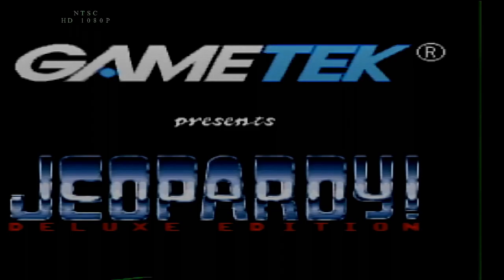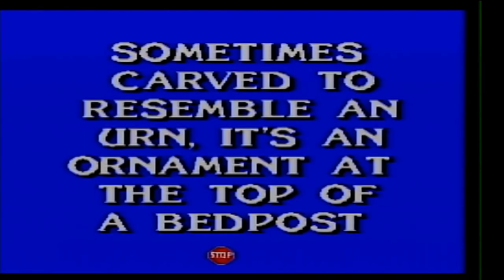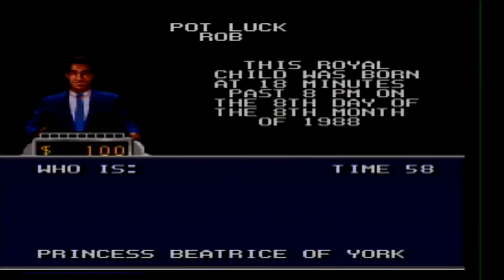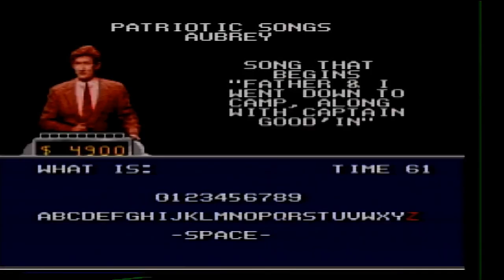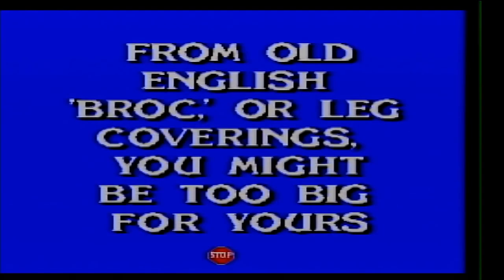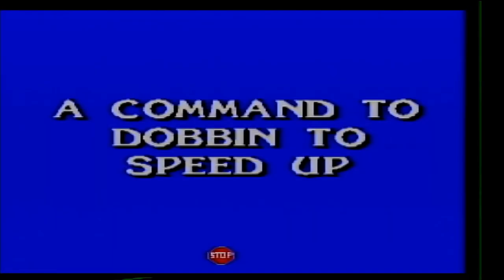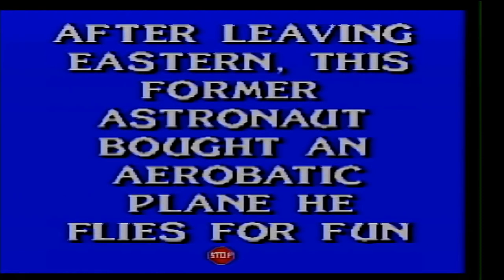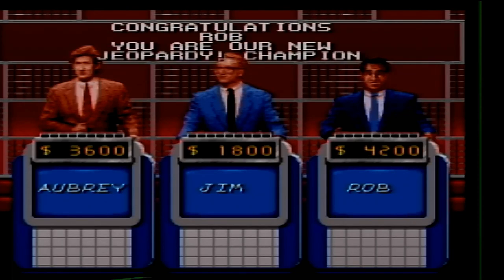2023 Birthday Special for Chris Sarandon (Part 13)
Here is the next part, in which the next game will be Jeopardy! Deluxe Edition for the SNES. How will I do? Watch to find out, and Part 14 will be up next.